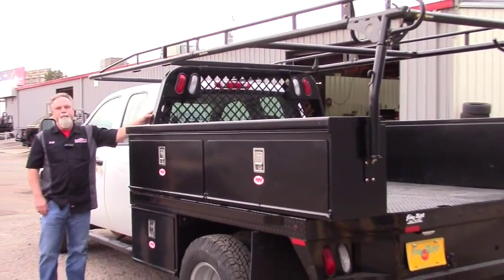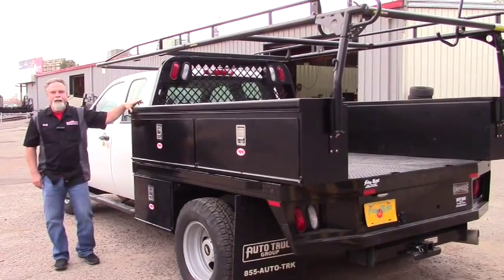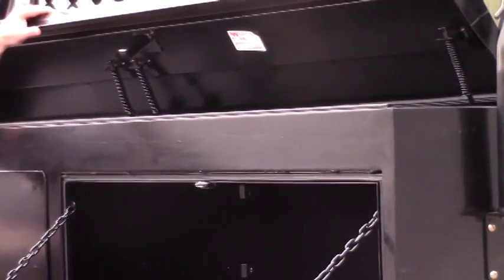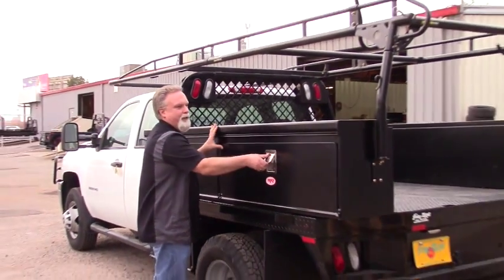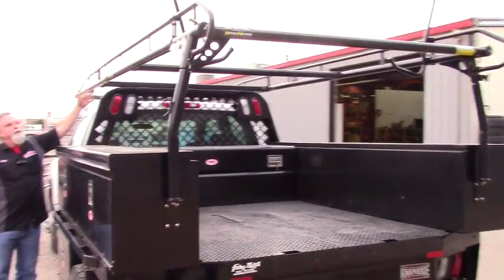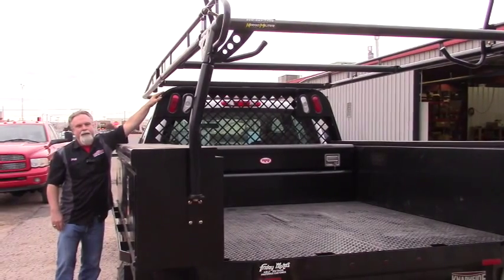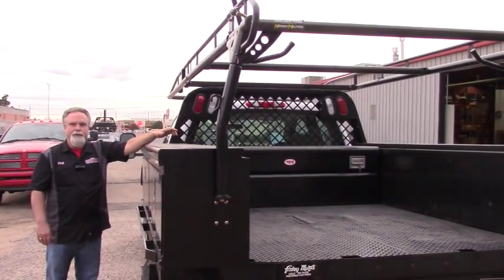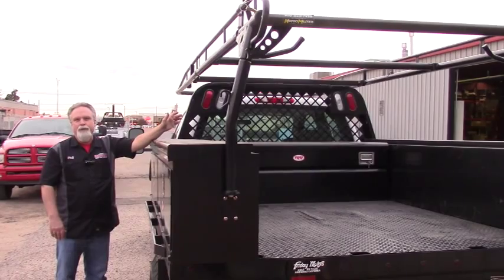Truck Accessories - WorkHorse Modified Pickup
Flatbed Truck with underbody boxes as well as side boxes, chest box, custom mounted Kargo Master rack, and gooseneck hitch.

Call Trucks Unique to get your truck accessorized by the professionals at Trucks Unique in Albuquerque.